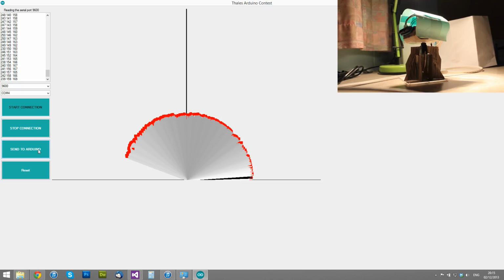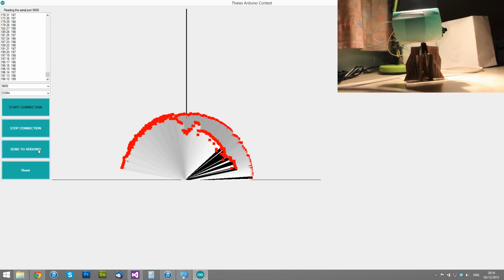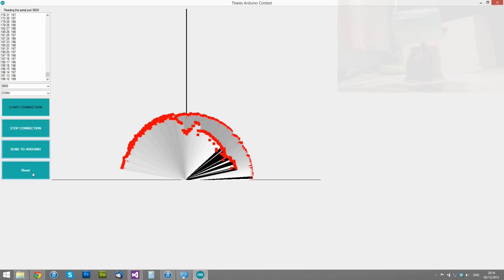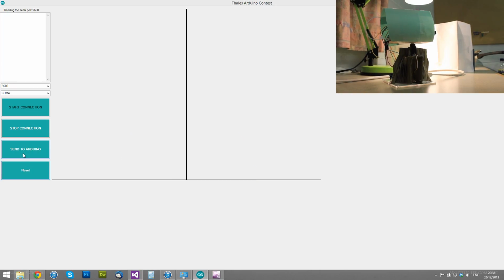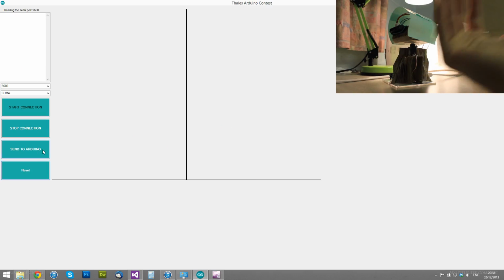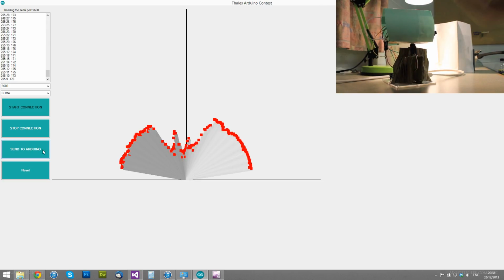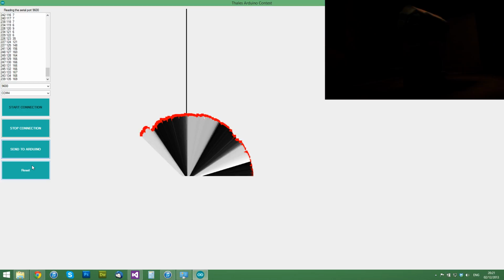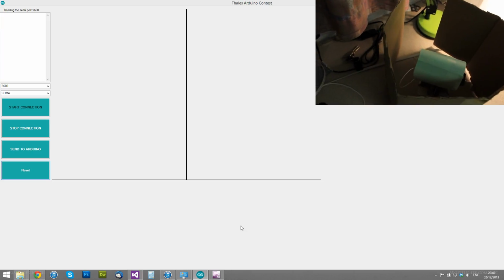Thales arduino contest - mapping the environment